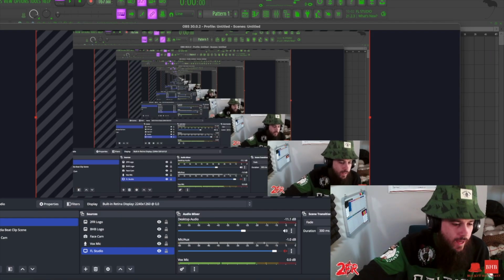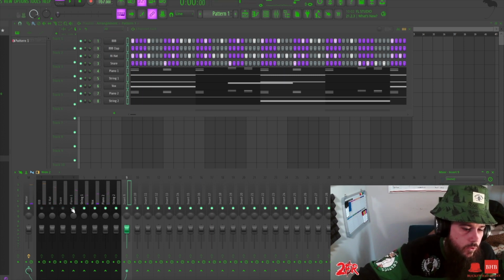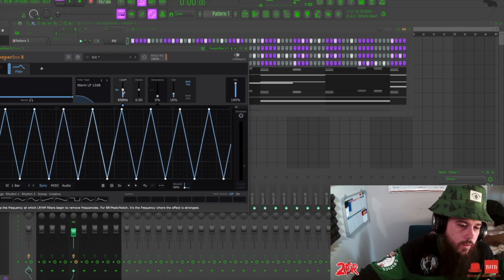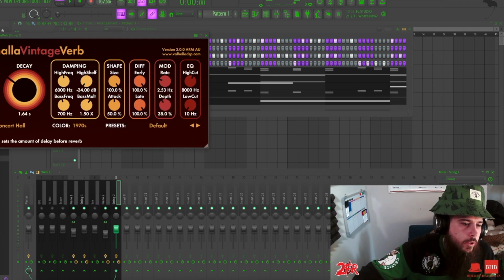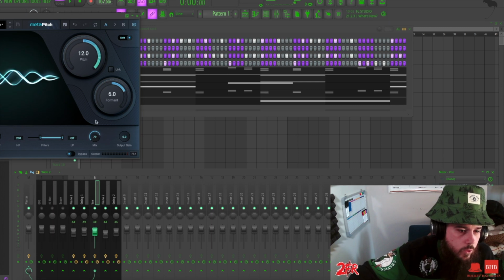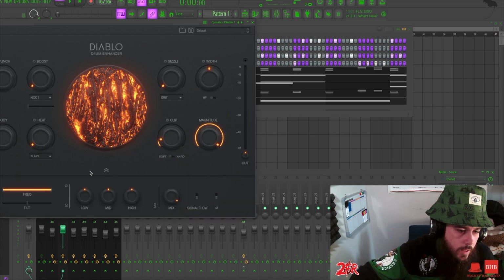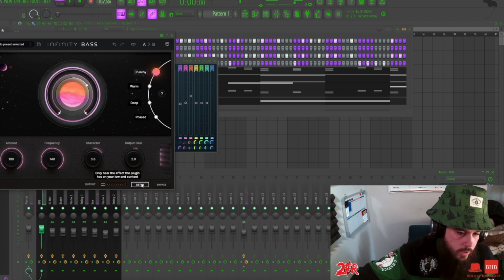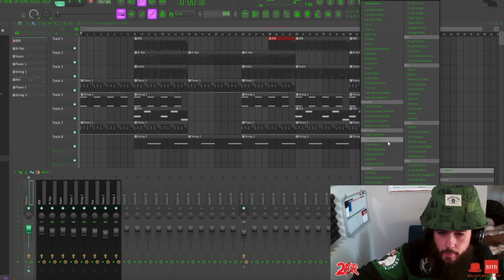2024 Mixing Tutorial - How To Mix A Trap Beat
In this video I go over some foundational mixing techniques and tips.